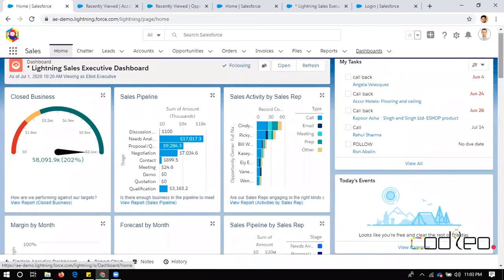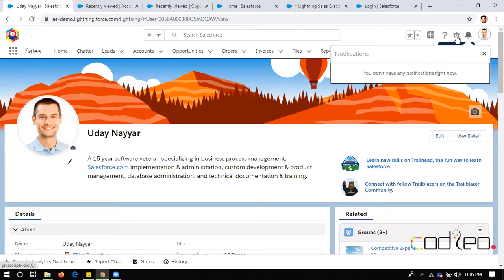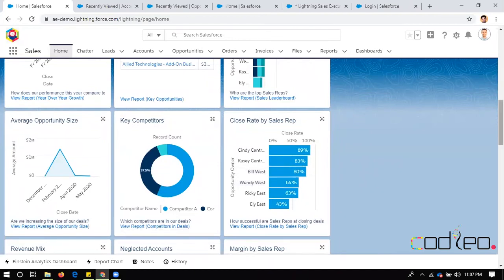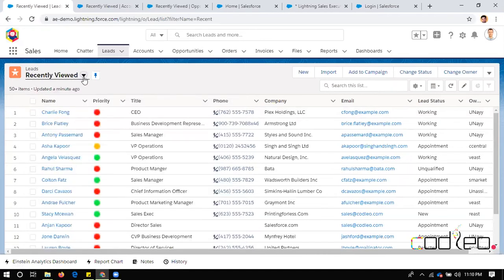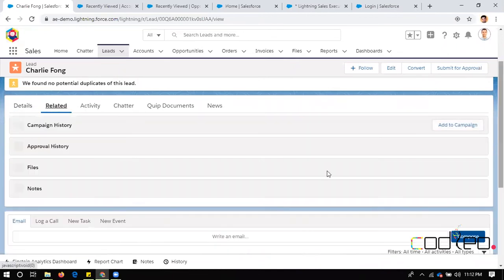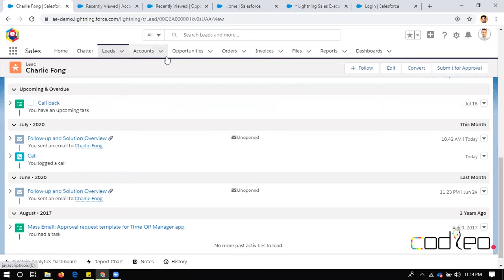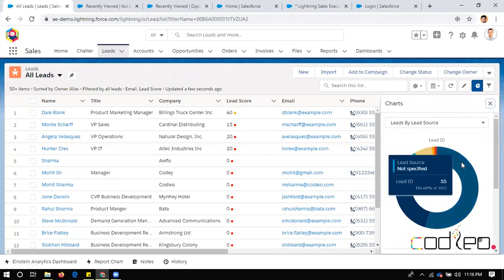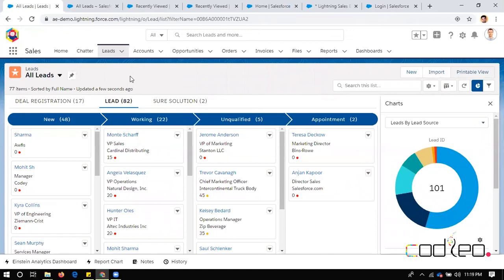Salesforce User Training | Salesforce Training for Beginners (Part-1)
We are Salesforce Partner who believes to deliver the most successful Salesforce Training to the potential users, beginners and customers. Here we bring the Salesforce Training for Beginners (Part-2)who wish to learn about the different features of Salesforce.